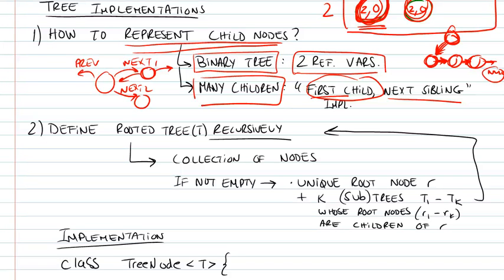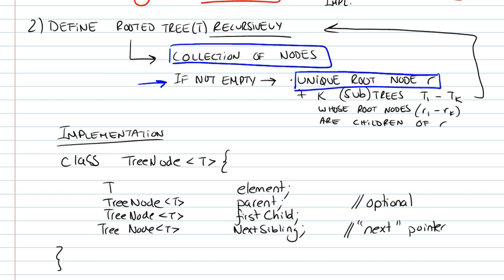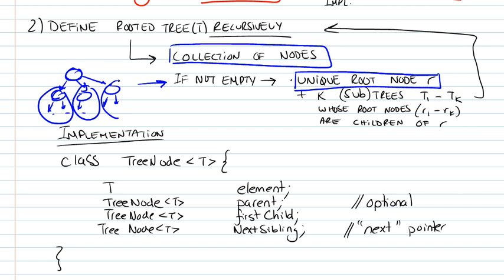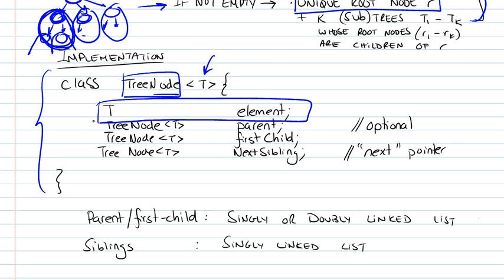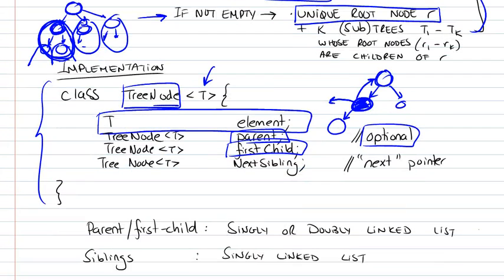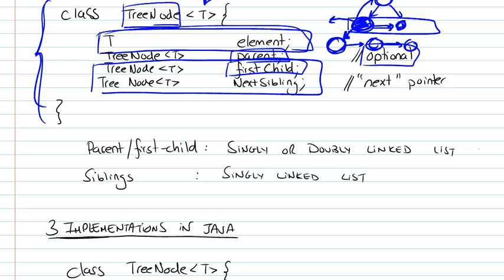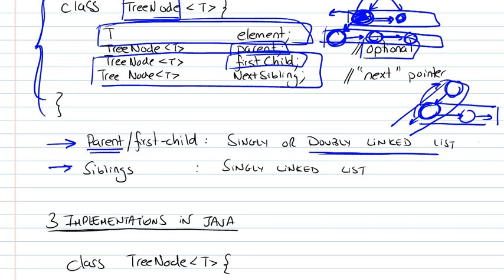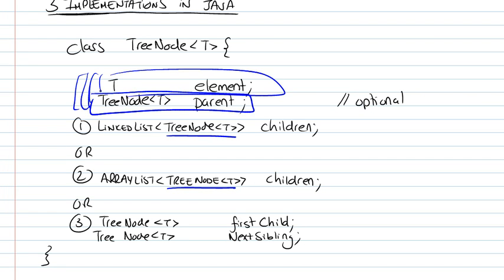Tree Abstract Data Type Part 4/5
Tree Implementation